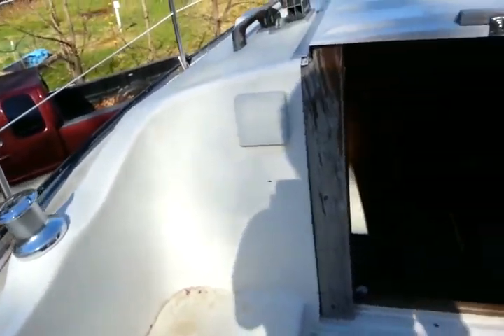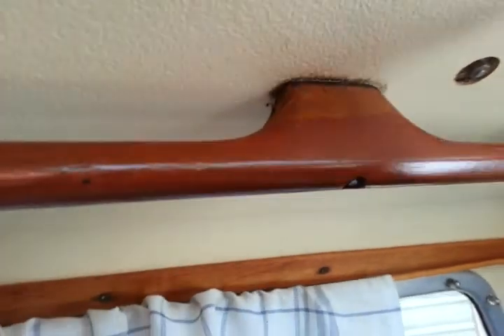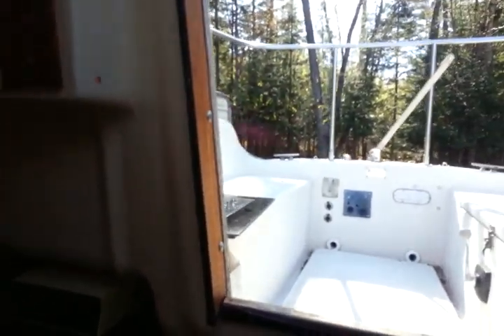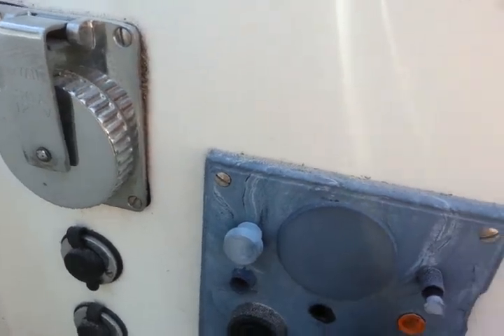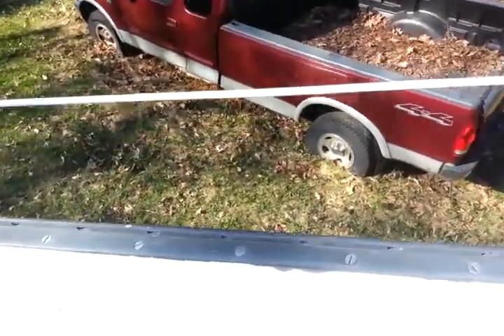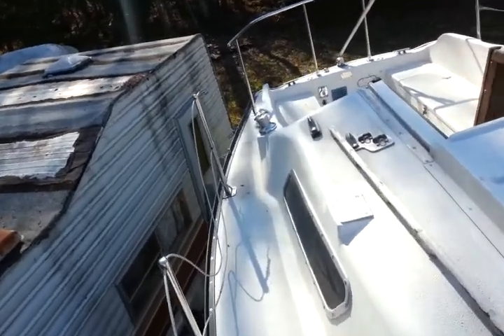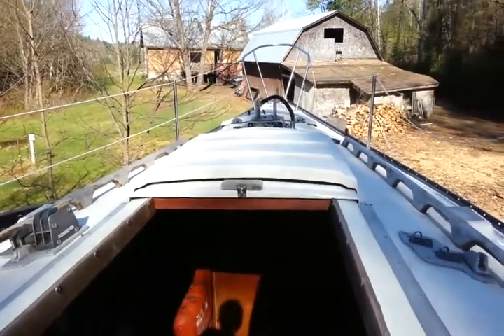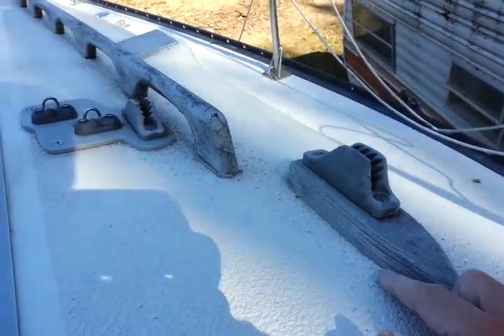Hughes 26E sailboat projects coming up